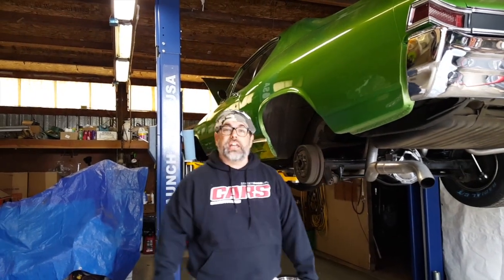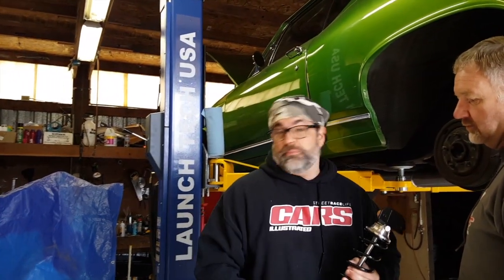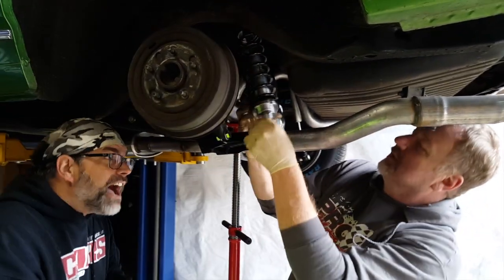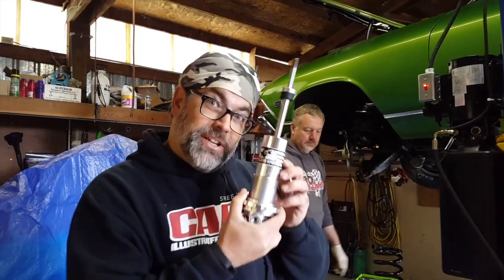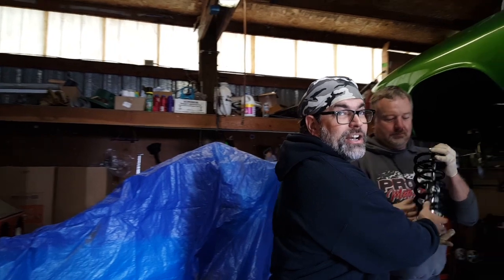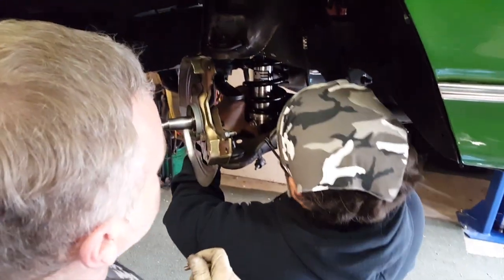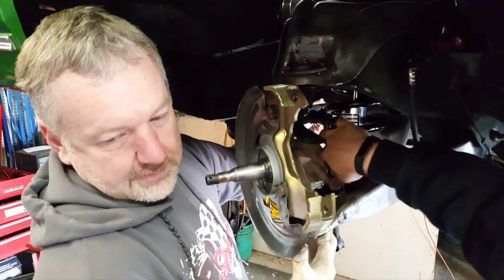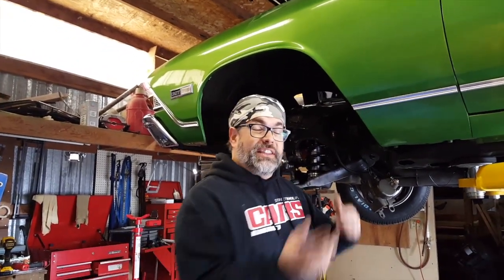Speed Parts Review: Aldan American Coil-Over Install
A quick install video for Aldan American GM A-Body Coil-Over Kits - you can find all their great products and make sure to check out